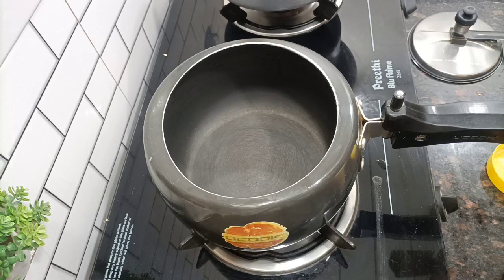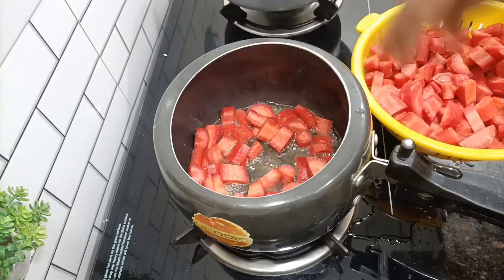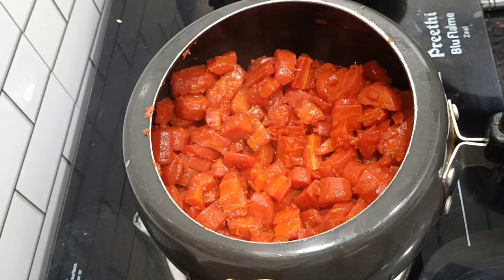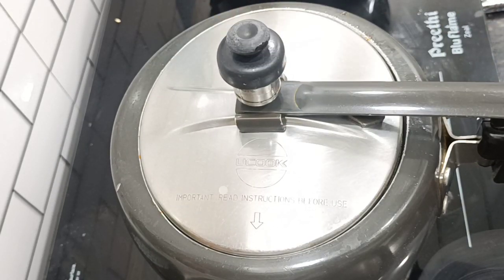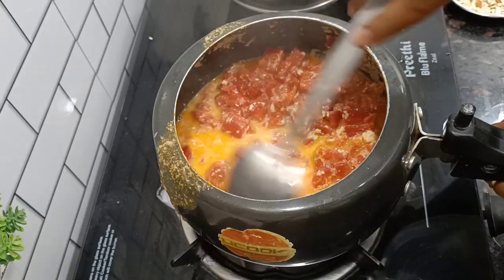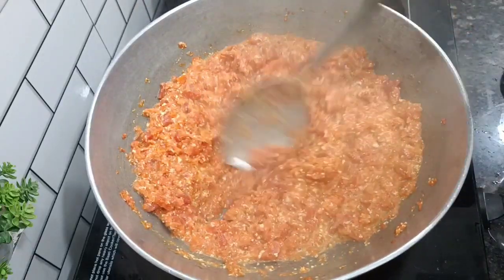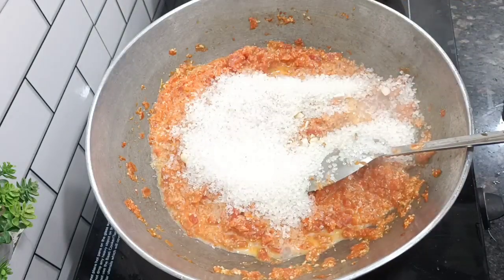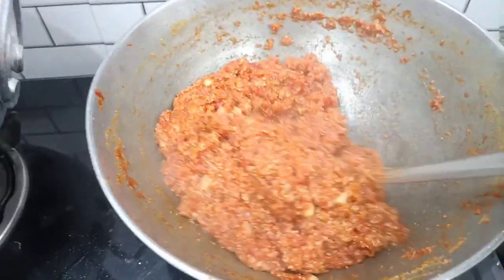मेरे तरीके से एक बार गाजर का हलवा बना कर देखो । Gajah ka Halwa Recipe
गाजर का हलवा, gajar ka halwa, gajar ka

Kalakand Mithai :-

Pakke Kele ka Halwa :-

Nana Kulcha Recipe :-

Sweet Corn Recipe :-

Chawal Laddu Recipe :-

Khari Recipe :-

Tasty Nasta Recipe -

Donut Cookies Recipe -

Chawal Peda Recipe -